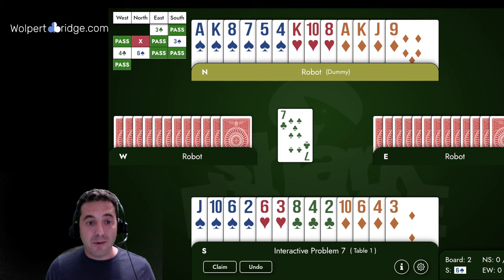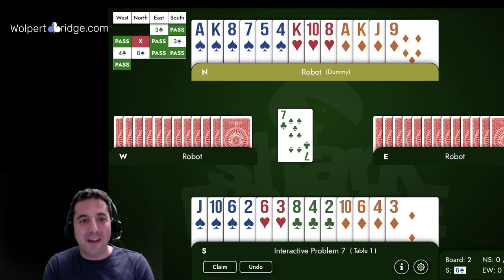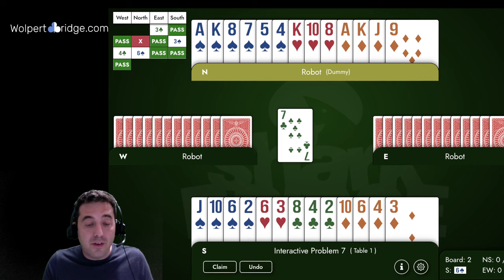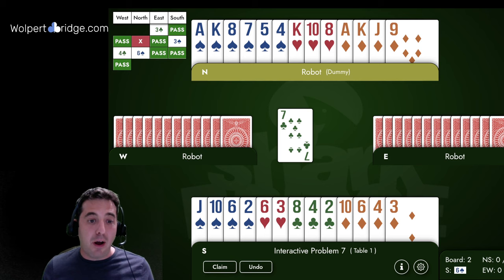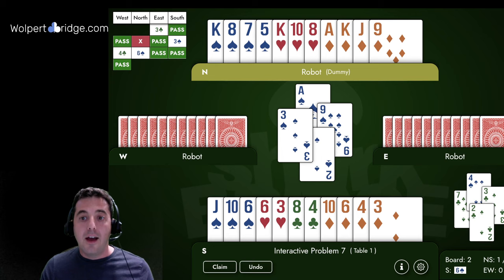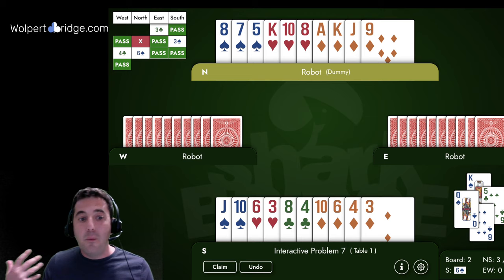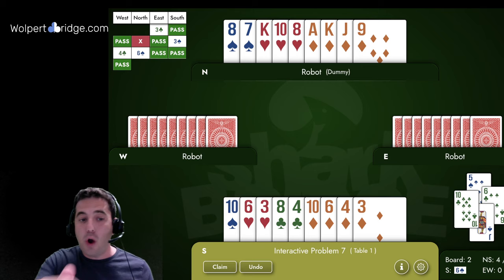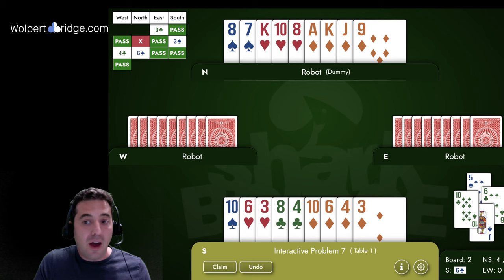Interactive Problem #7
and click "Play All Deals" on the right side of the site to play this deal before watching the video.